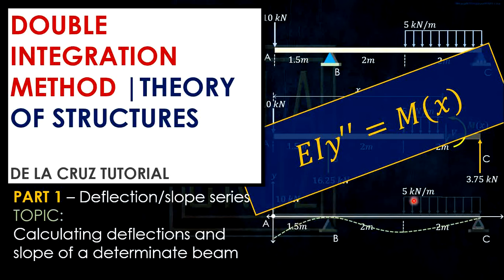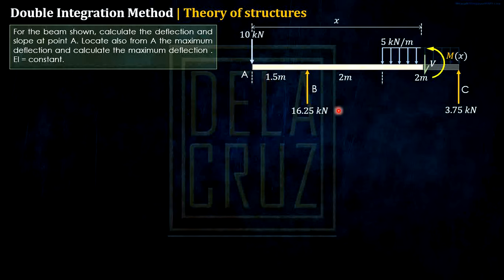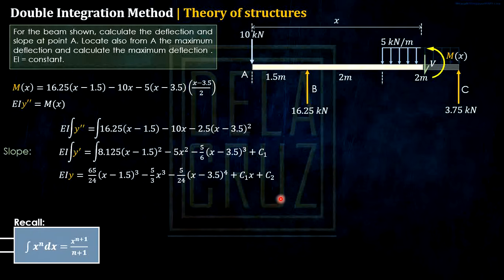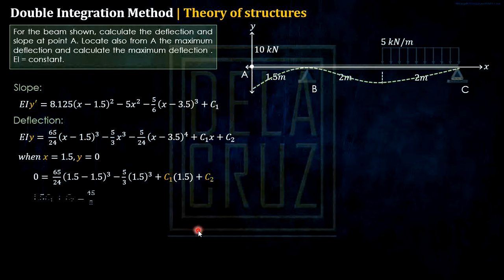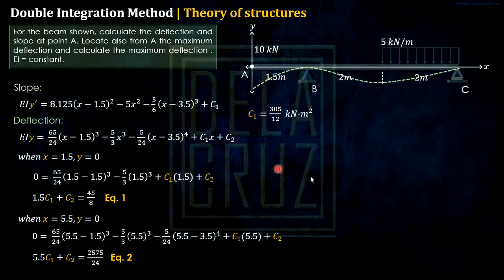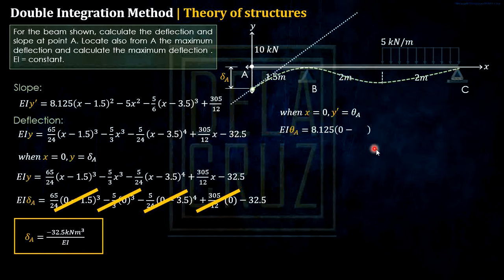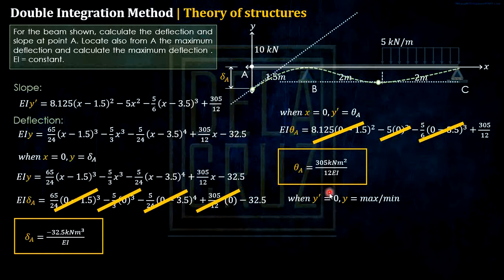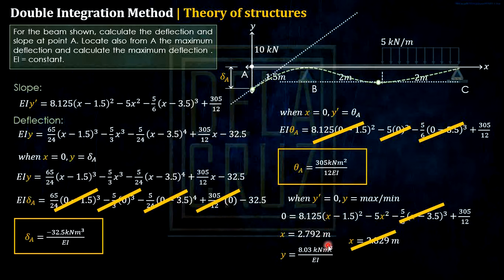DOUBLE INTEGRATION METHOD | solving deflection & slope | THEORY OF STRUCTURES | DE LA CRUZ TUTORIAL